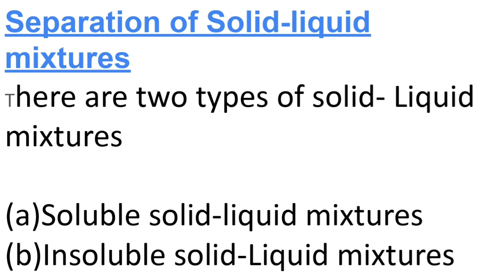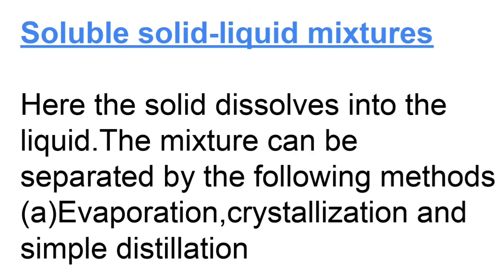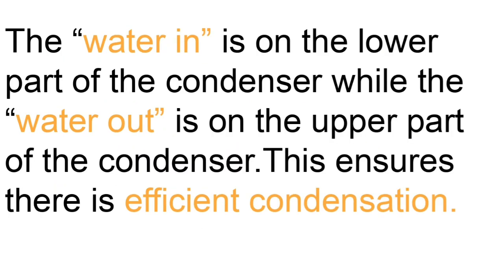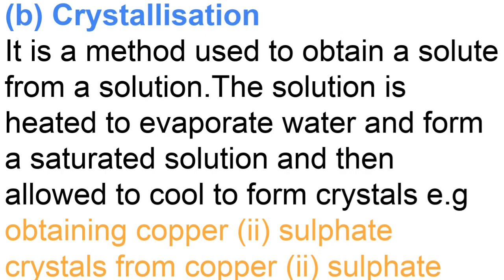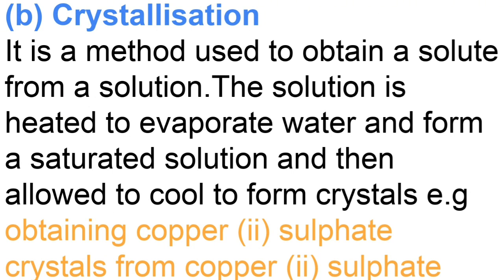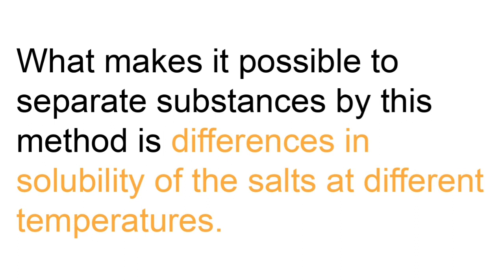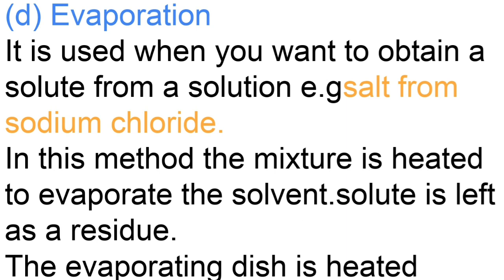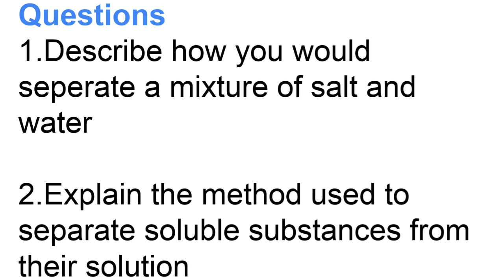SEPARATION OF SOLUBLE SOLID-LIQUID MIXTURES(Tr.Mercy Nyamasyo )